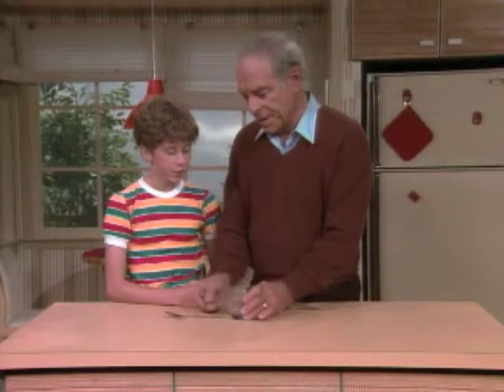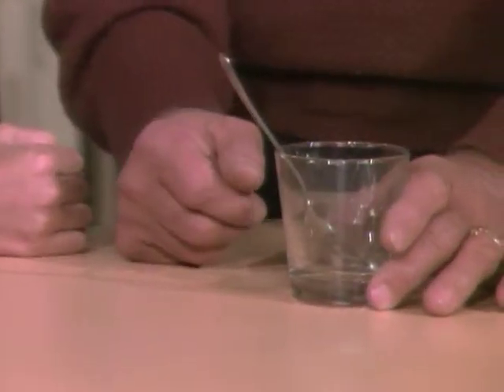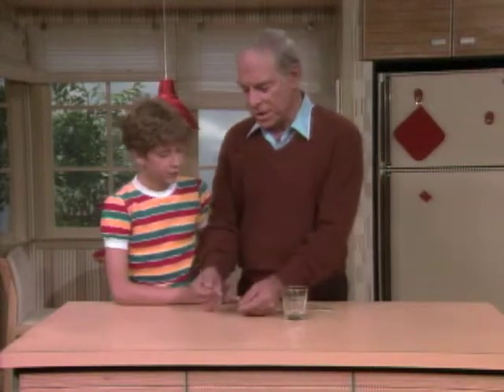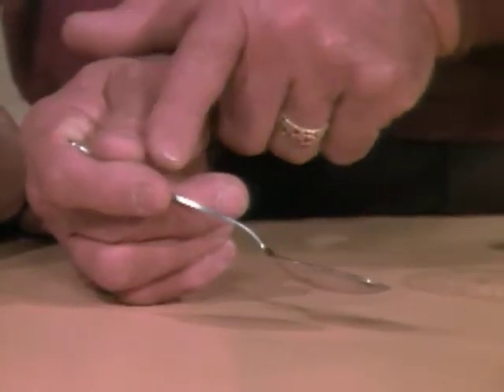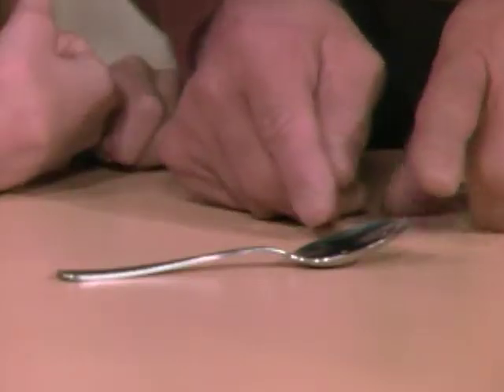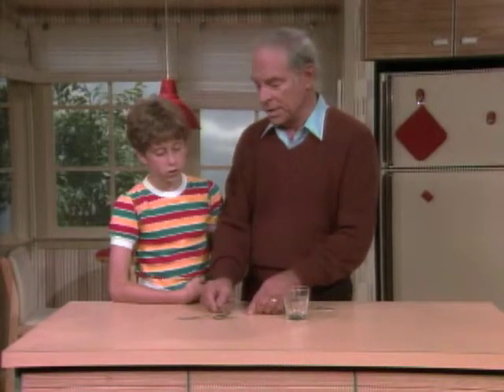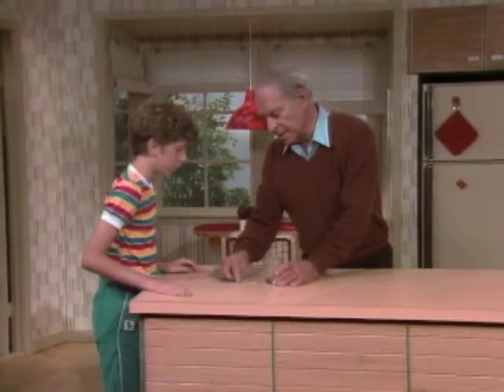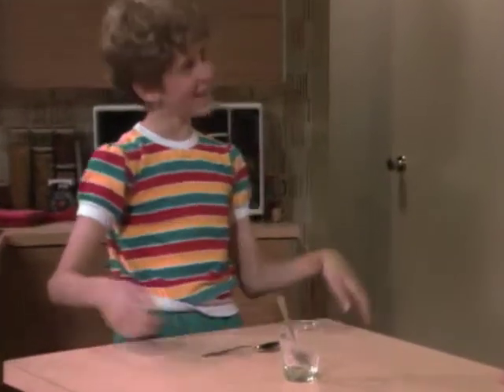How to Get a Spoon Into a Glass Without Touching It - Mr. Wizard's Everyday Magic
Mr. Wizard demonstrates a trick for how to flip a spoon into a drinking glass without touching it.